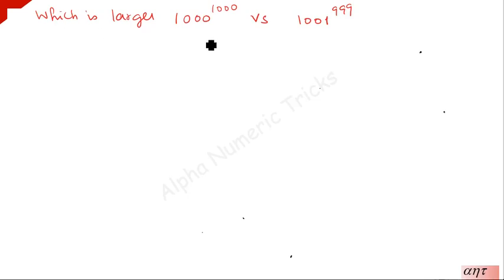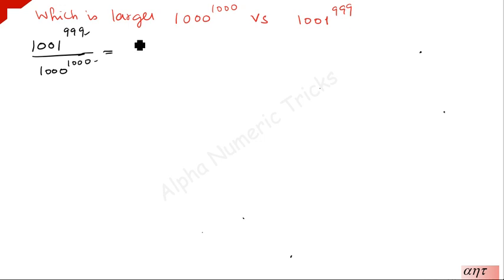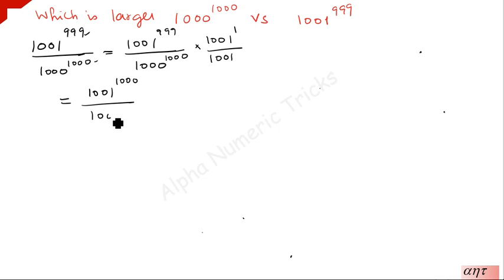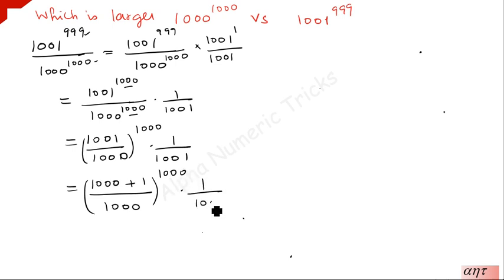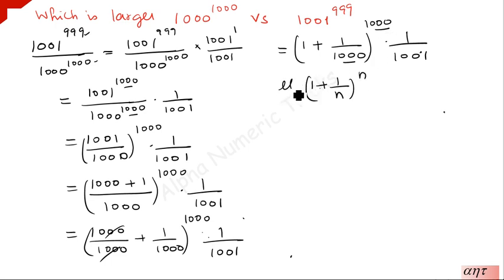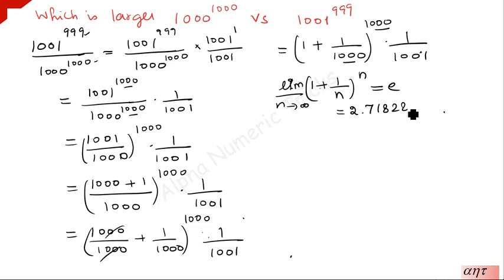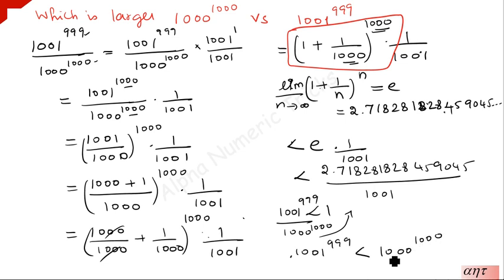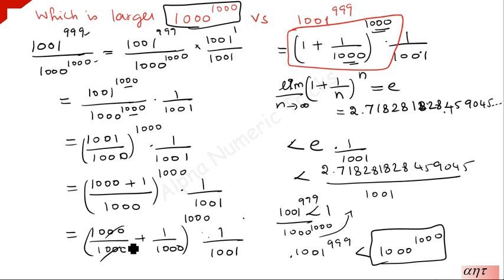which is larger 1000^1000 vs 1001^999|Math olympiad problem|AlphaNumericTricks